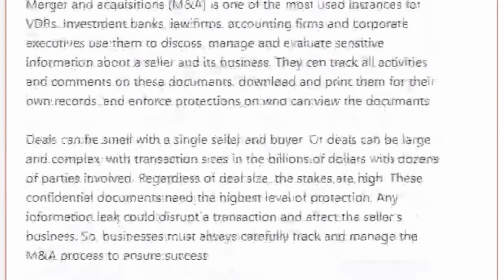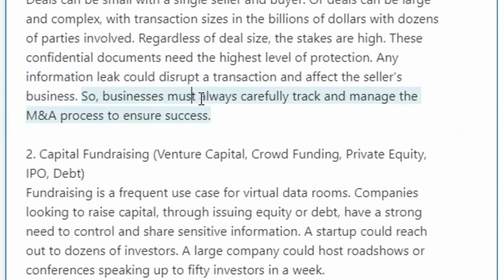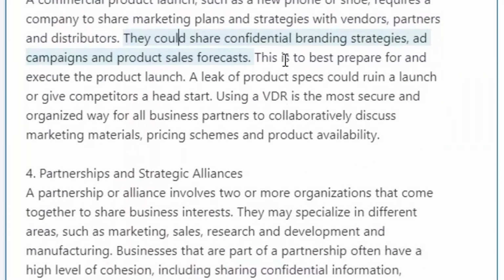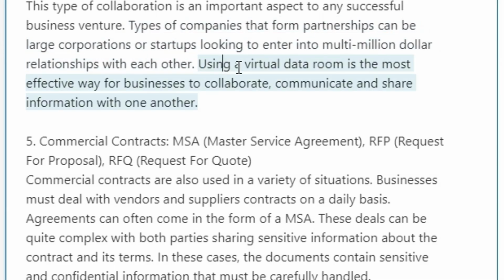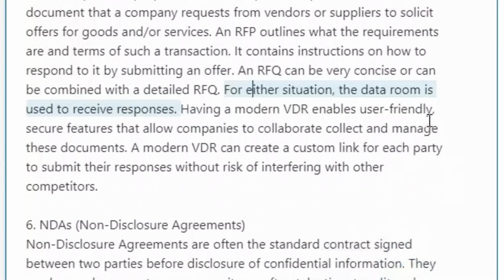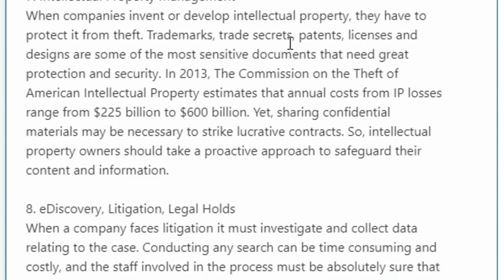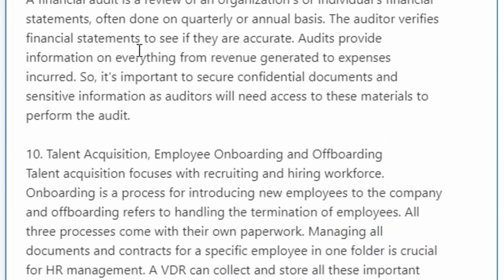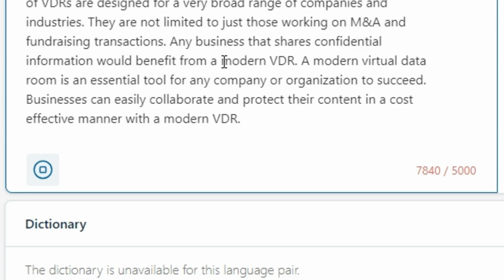The Best Use Cases For Contemporary Virtual Data Rooms 2023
Welcome to our "Teck And Information" channel! In this video, we will be discussing the best use cases for contemporary virtual data rooms in 2023.

Virtual data rooms have become an essential tool for businesses of all sizes, providing a secure and efficient way to store, share, and collaborate on sensitive information. In this rapidly evolving digital landscape, it is crucial to stay up-to-date with the latest trends and advancements in virtual data room technology.

In this video, we will explore the various industries and scenarios where virtual data rooms are being utilized to their fullest potential. From mergers and acquisitions to due diligence processes, we will delve into how virtual data rooms streamline these complex operations, saving time and resources.

Additionally, we will highlight the benefits of virtual data rooms in compliance-heavy industries such as healthcare and finance. With strict regulations and confidentiality requirements, virtual data rooms offer a secure environment for storing and sharing confidential information while ensuring compliance with industry standards.

Furthermore, we will discuss the role of virtual data rooms in remote work and collaboration. As more businesses embrace remote work arrangements, virtual data rooms provide a centralized platform for teams to access and collaborate on documents, regardless of their physical location.

Join us as we explore the best use cases for contemporary virtual data rooms in 2023 and discover how this technology can revolutionize your business operations.